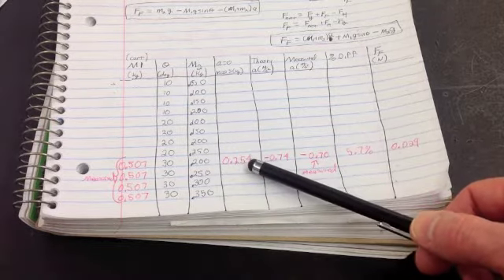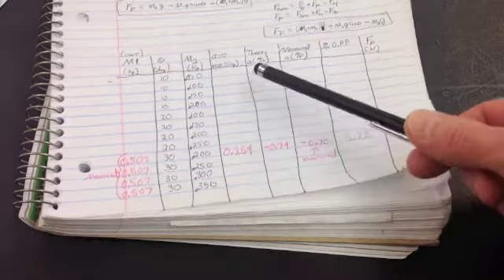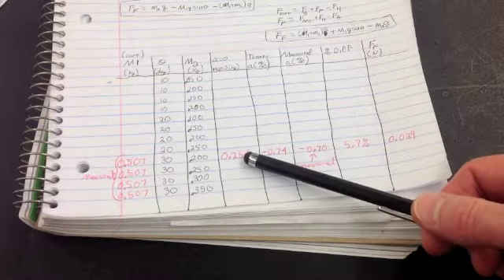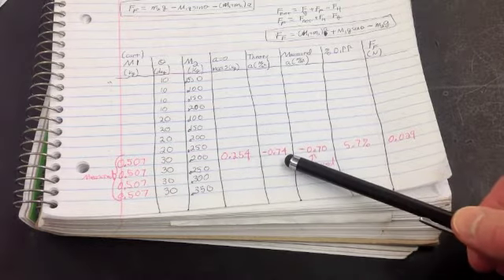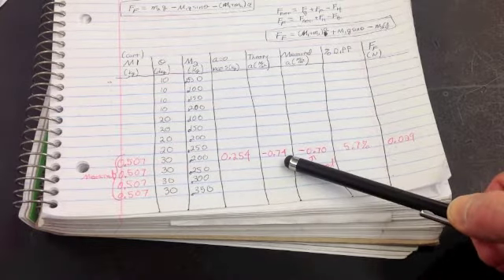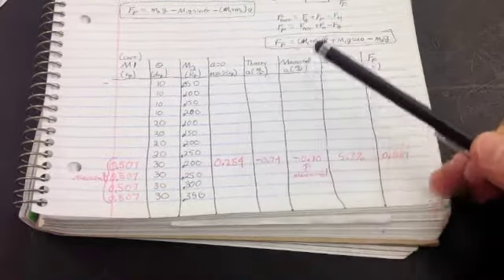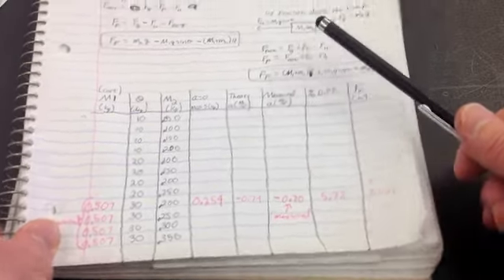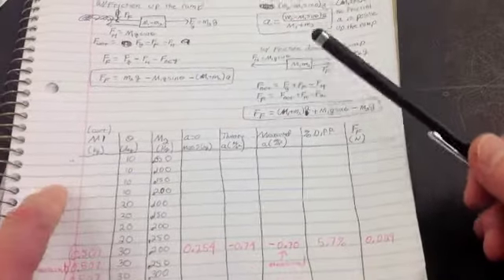Acceleration Down a Ramp Activity Part 2 (Notebook)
Physics Lab Instructions